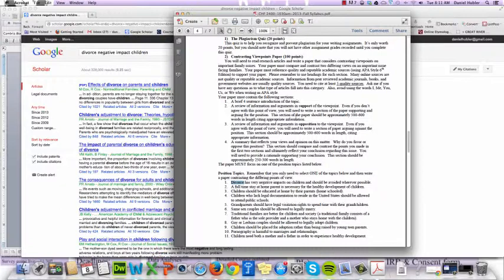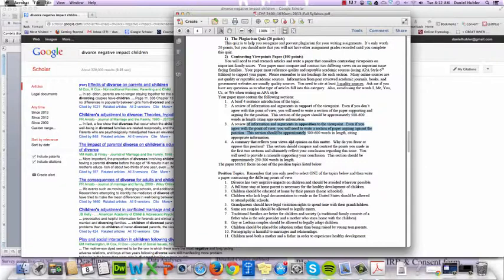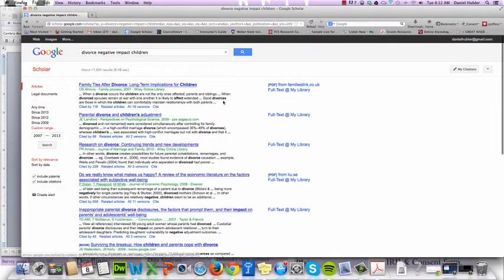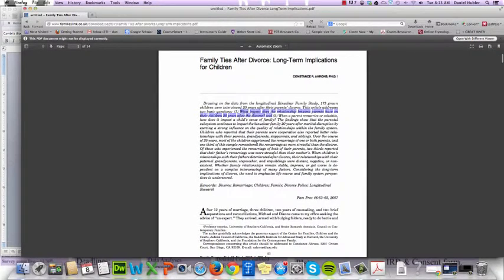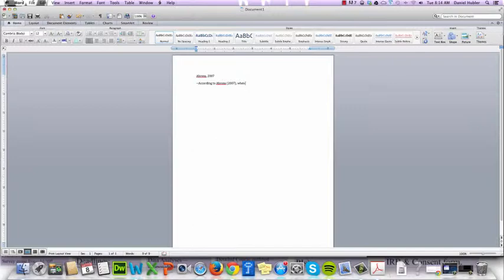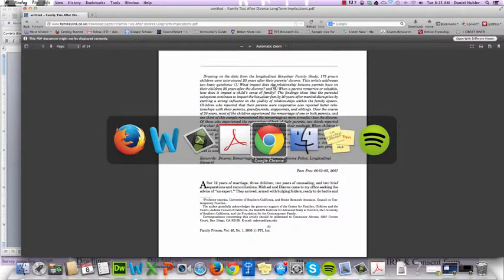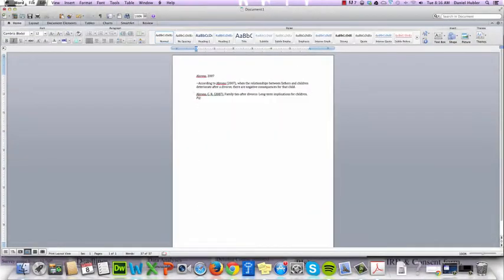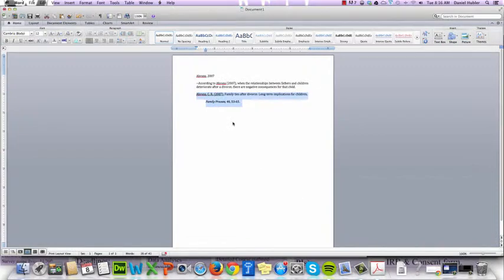How to Use Peer Reviewed Journal Articles in your Paper CHF 2400 Weber State University